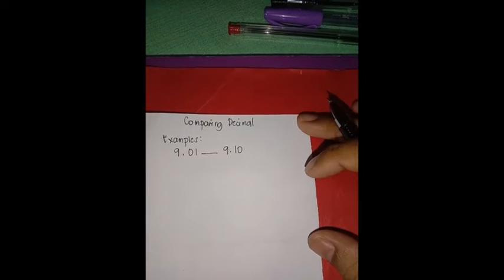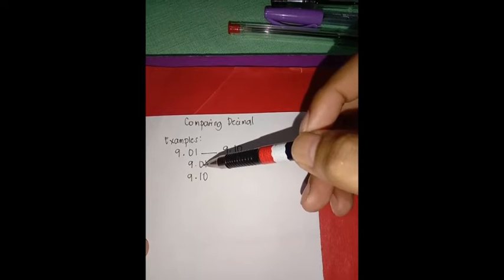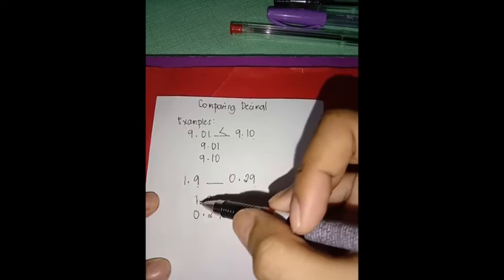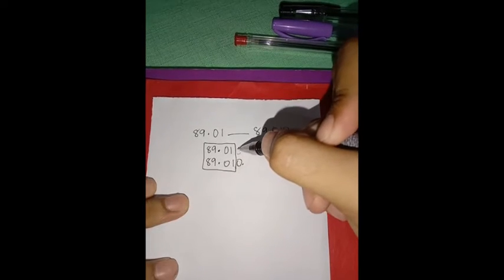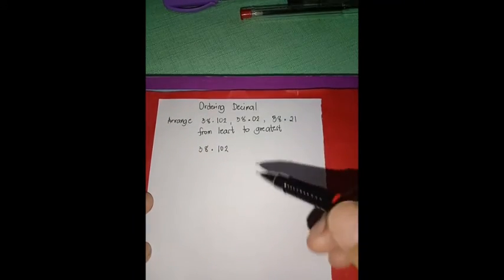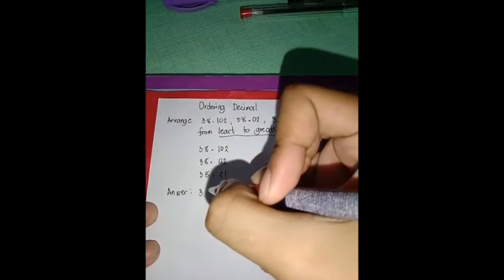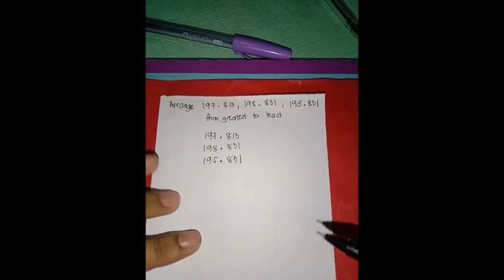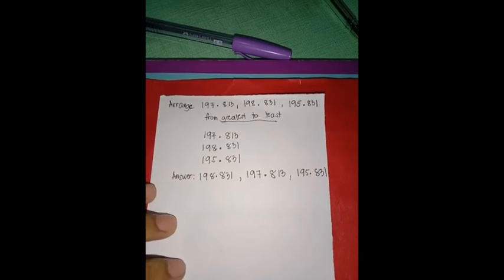Comparing and Ordering Decimals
Grade 4 Comparing and Ordering Decimals